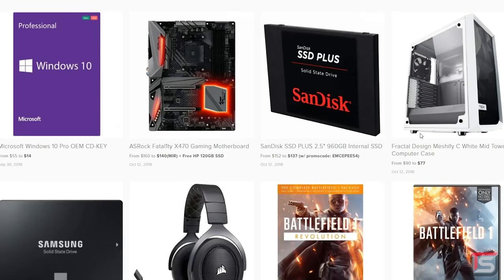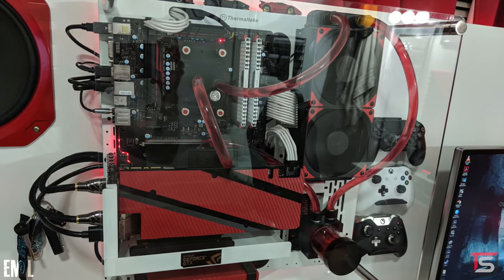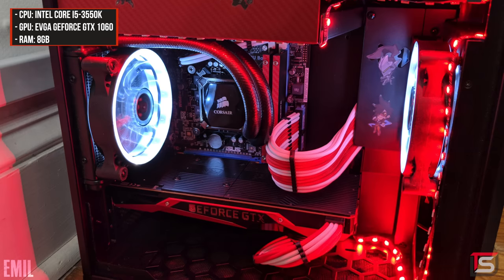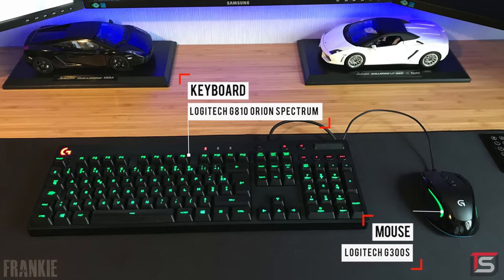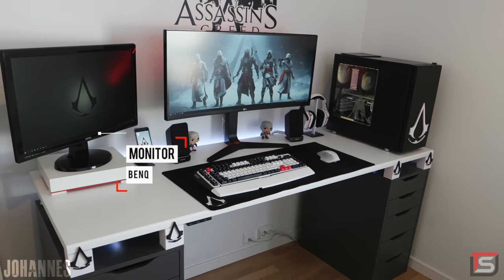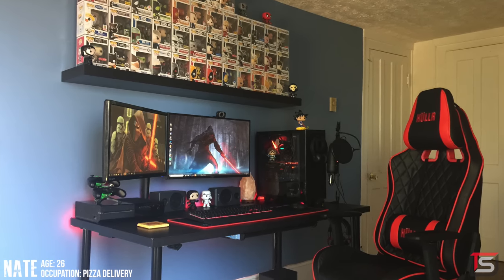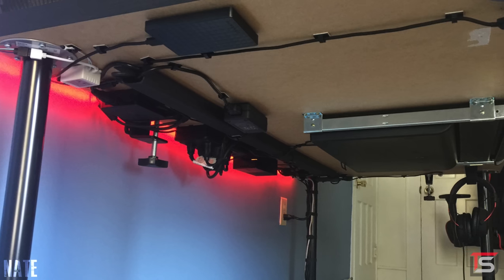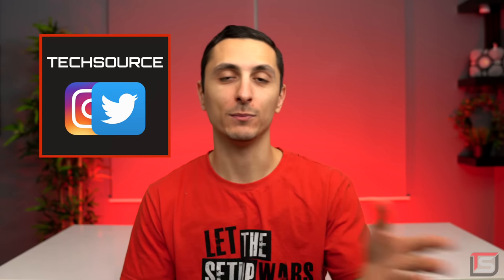Setup Wars - Episode 153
New Setup Wars format, hope you guys enjoy!
♦Emil♦
Custom Made Desks
LG 34UM88-P Monitor
Alienware AW2518Hf Monitor
Corsair K55 Keyboard
Corsair K65
Razer Turret Lapboard
Corsair M65 Mouse
Audio-Technica ATH-PDG1 Headset
Sony MDR-XB950BT Headphones
Corsair VOID PRO Wireless Headset
Blue Yeti Microphone (Satin Red)
Marantz SR7500 Audio Receiver
Sony Speakers
Polk Audio Subwoofer
UE BOOM 2 Bluetooth Speaker
Vizio Sound Bar
Samsung 50-inch 4K Television
OnePlus 5T Smartphone
Surface Pro 3 Tablet (Intel Core i5)

PC Specifications:
AMD Ryzen 7 1700X CPU
NVIDIA GeForce GTX 1080 Founders Edition GPU
16GB RAM
EKWB CPU Cooler (Aluminum)
EKWB GPU Cooler (Aluminum)

Second PC Specifications:
Intel Core i5-3550K CPU
EVGA GeForce GTX 1060 GPU
8GB RAM

♦Frankie♦
IKEA Table (Bamboo)
Samsung S24C450D Monitors
Logitech G810 Orion Spectrum Keyboard
Logitech G300s Mouse
Edifier R2000DB Bluetooth Speakers
Vogel’s TBL 200 Speaker Wall Mounts
Meliconi ER 100 Monitor Wall Mount
Meliconi S 100 Monitor Wall Mount
Philips Hue Lightstrip
Logitech G433 Gaming Headset
UGREEN RCA to 3.5mm Audio Cable
Spigen Gaming Mouse Mat
kenable Cable Wall Plate
45mm Desk Eyelets
Rankie 3-meter DVI Cable
Rankie 3-meter DVI to DisplayPort Cable
Anker 4-Port Slim USB 3.0 Hub
Logitech X56 HOTAS Joystick

PC Specifications:
AMD RYZEN 5 1600X CPU
SAPPHIRE Radeon R9 280 Dual-X GPU
Corsair Carbide 270R (Window) Case
Corsair Vengeance LPX 8GB (2 x 4GB) DDR4 RAM
MSI B350M BAZOOKA Motherboard

♦Johannes♦
Kitchen Countertop
IKEA ALEX Drawer Units
3D Printed Stands
LG 34UM69G-B Monitor
Logitech G710+ Keyboard
Logitech MX Master 2 Mouse
Creative Inspire A60 Speakers
Logitech G933 Headphones
Funko Pop! Ezio Figure
Funko Pop! Altair Figure
Generic Headphones Stand
Generic Smartphone Stand

PC Specifications:
Intel Core i5-6600K CPU
MSI GeForce GTX 1070 ARMOR OC GPU
Fractal Design R5 Case
Crucial 24 GB 2666 RAM
ASUS Z170-P Motherboard

♦Juliusz♦
Custom Made Desk
LG OLED55B7V Television
VESA MAX 400X400 Television Mount
iiyama prolite E2773HDS Monitor
Uni Arm 3BS-M Monitor Arm
Edifier S760D 5.1 Speakers
Linksys EA7500 x5 Gigabit Router
Linksys SE2800 x8 Gigabit Switches (x2)
Cisco SPA112 VOIP
Canon MG5150 Printer
Satechi USB-C / SD Hub for MacBook Pro (Space Gray)
iTec USB-C Flat and Power Delivery Hub
Xbox One X - Project Scorpio Edition
Xbox Wireless Controller – Grey/Green
Moose 4x USB Power Supply
HS-2891090 Refrigerator
KX-1003 Light
Lampa biurkowa kreslarska przykrecana do blatu E27 Lamp
Sphere PN-01 Plasma Ball
iPhone 6 (64GB/Space Gray) Smartphone
Orzly Duo Stand for Apple Watch

PC Specifications:
AMD A10-7850K Black Edition CPU
AMD Radeon R7 Series GPU
Corsair Vengeance Pro 16GB (2 x 8GB) DDR3 2133 RAM
AAB Cooling Super Silent 12 Blue LED (6x) Fans
Cooler Master GeminII S524 Cooler
ASUS Xonar DGX Sound Card
GIGABYTE GA-F2A88XM-HD3 Motherboard
OCZ Vertex 4 SATA III SSD 128GB (RAID 0) SSDs
Seagate 2TB 7200RPM (RAID 0) HDDs
SeaSonic Focus Plus Platinum 550W Power Supply
Lamptron FC6 5.25" Fan Controller

♦Nate♦
IKEA LINNMON Tabletop (60-inch)
HULLR Gaming Chair
ASUS ROG Swift Monitor (27-inch)
ASUS VG248QE Monitor
Wali Dual Monitor Mount
Logitech Z333 2.1 Seakers
HyperX Cloud II Headset
The Anchor Headphones Mount
Blue Yeti Microphone
DuaFire Microphone Stand
Xbox One
Xbox Wireless Controllers (x2)
Energizer Charge System for Xbox One
Funko Pop! Figures
Salt Lamp
Dechanic XL Mouse Pad
Custom Made Coaster
NYCCO Pencil Drawer
RGB Lightstrip
Custom Green Screen

PC Specifications:
Intel Core i7-7700k CPU
ASUS STRIX GeForce GTX 1080 OC Edition GPU
NZXT X62 Kraken AOI CPU Cooler
Samsung 850 EVO 500GB SSD
Corsair Vengeance 16GB 3000 RAM
EVGA 750W (Fully Modular) Power Supply
ASUS Z270E GAMING Motherboard
NZXT S340 Elite Case